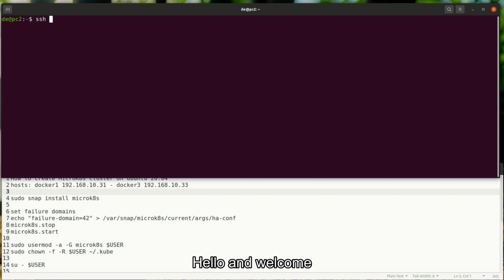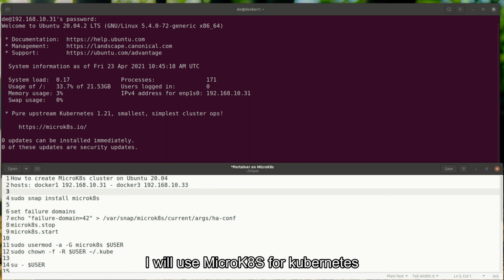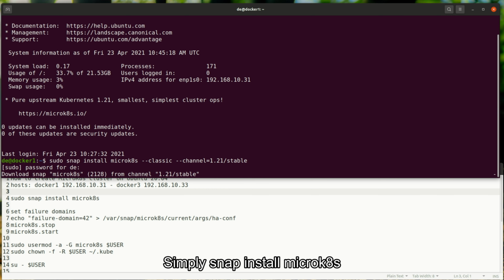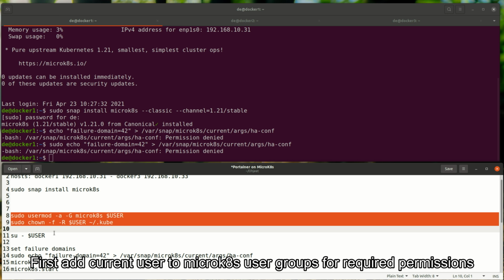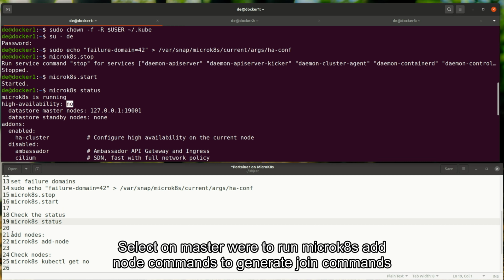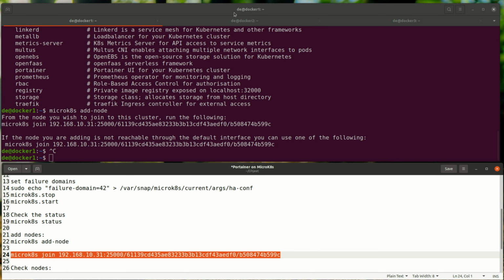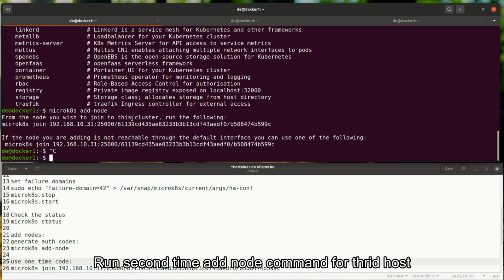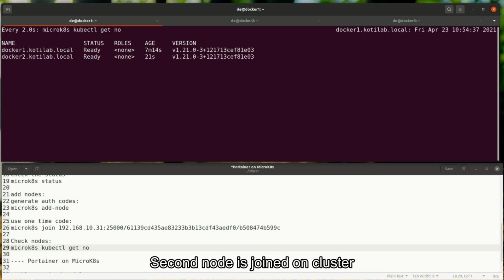How to install portainer on Kubernetes (Part 1)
This is the third part of the series of docker and Kubernetes on the home lab.  The end goal is high available on the cluster, so what not try Kubernetes for portainer.

This part one of the twin video. Here created MicroK8s cluster on three Ubuntu hosts, but it can also create on CentOS.

Next part install portainer on Kubernetes cluster

All Commands:
sudo snap install microk8s

sudo usermod -a -G microk8s $USER
sudo chown -f -R $USER ~/.kube

su - $USER
set failure domains (missing angle brackets)
sudo echo "failure-domain=42"  /var/snap/microk8s/current/args/ha-conf
microk8s.stop
microk8s.start

Check the status
microk8s status

add nodes:
generate auth codes:
microk8s add-node

Add second node:
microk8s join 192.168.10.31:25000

add thrid node:
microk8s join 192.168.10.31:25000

Check nodes:
microk8s kubectl get no